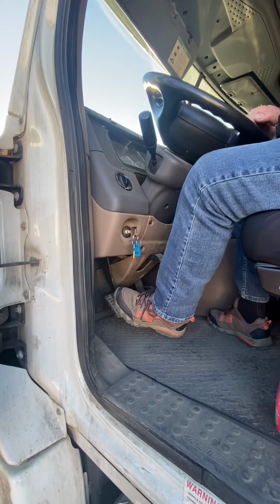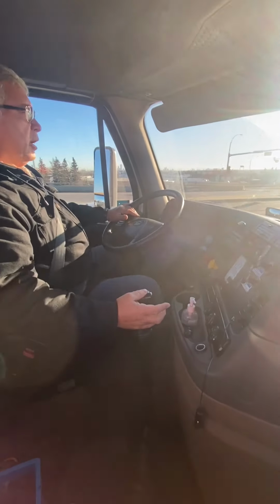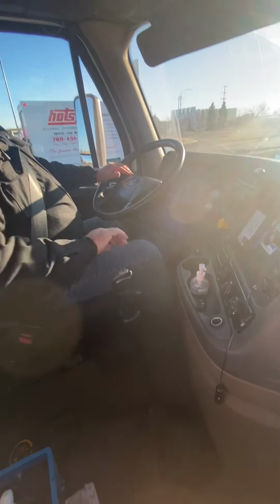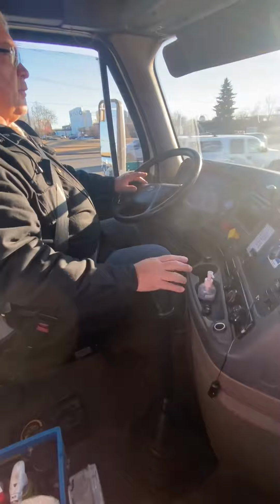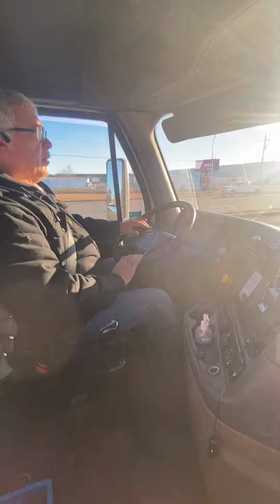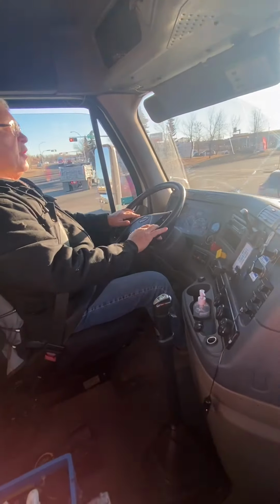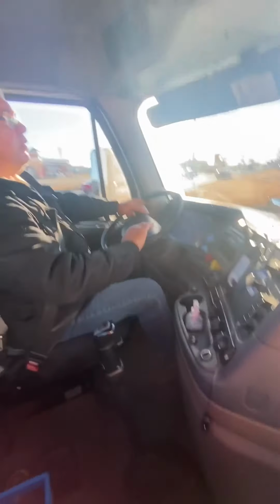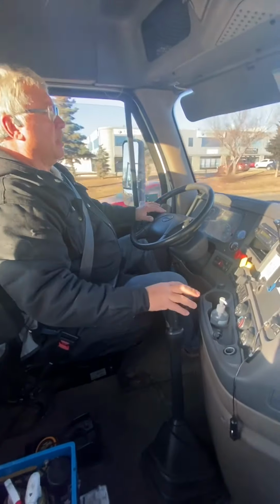Shifting 13-speed manual truck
Different techniques for shifting in a 13-speed truck.